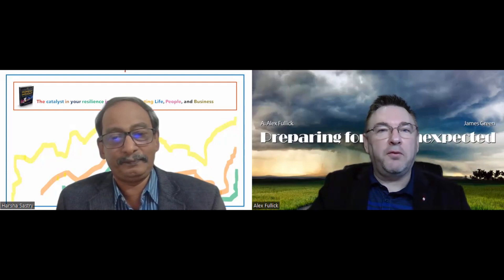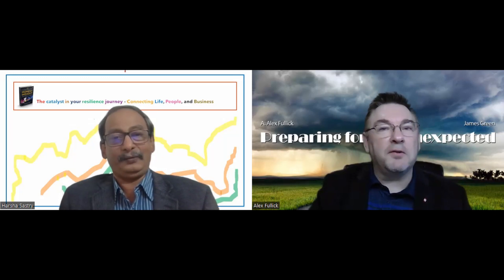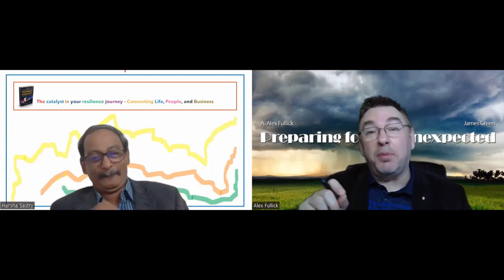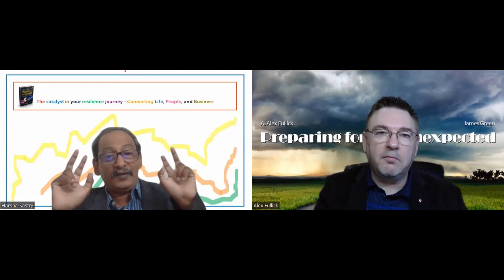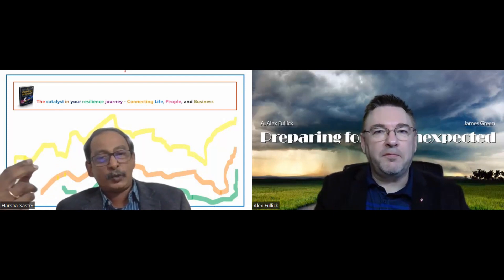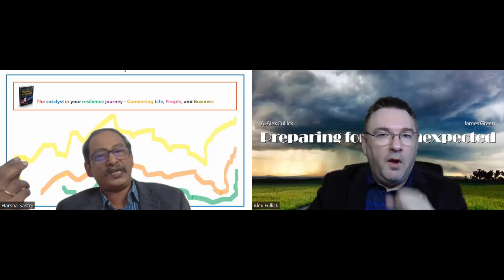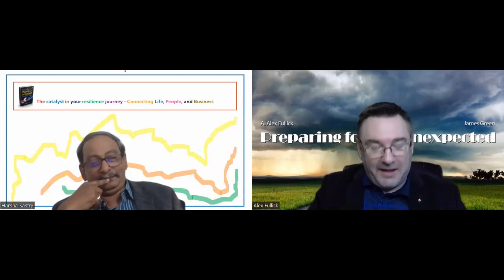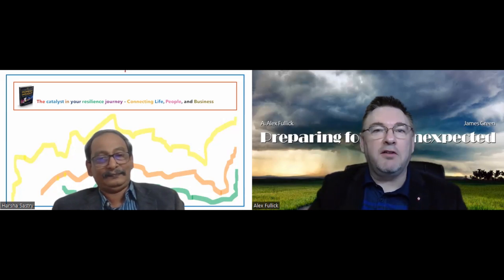The Continuity Moment Insight w/ Harsha Sastry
Resilience is a journey, and I'm joined by longtime Resilience and Business Continuity expert, and author or 'The Continuity Moment Insight: The Catalyst in Your Resilience Journey', Harsha Sastry.
During our talk we touch on:
1. The Continuity Moment Insight (Harsha's new book)
2. Resilience as a 'journey',
3. Episodes vs chapters or segments,
4. What Experiments means in resilience,
5. What Relevance means in resilience,
Harsha share a wealth of knowledge from his new book, but also from his extensive work experiences. You don't want to miss Harsha's insights and what he has to share. Enjoy!